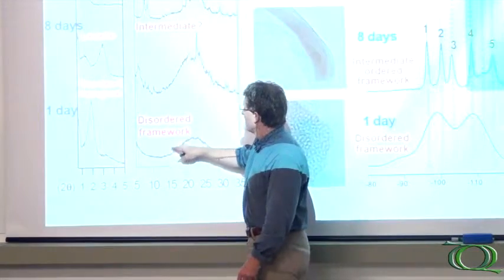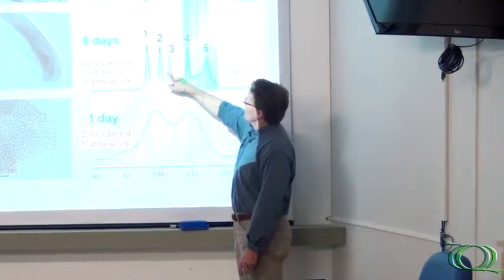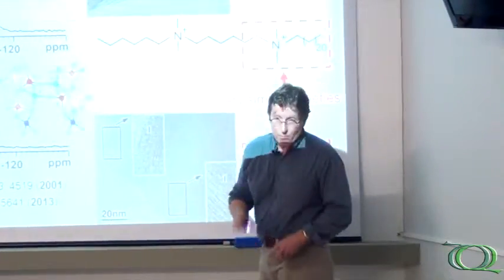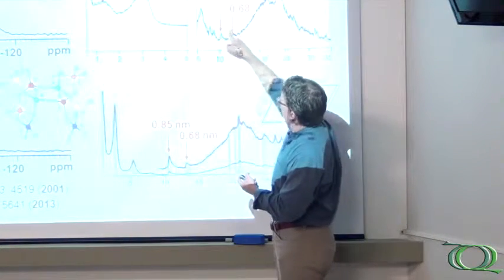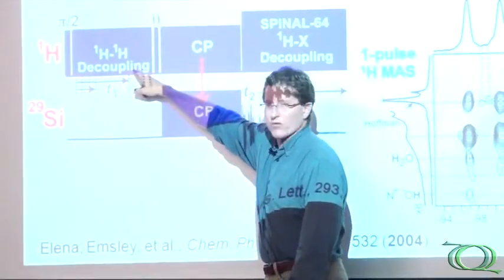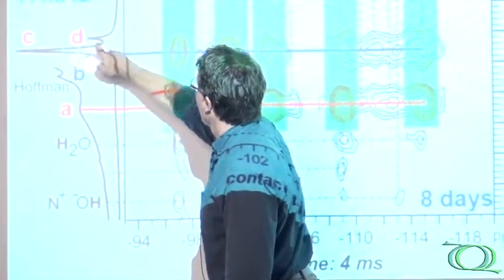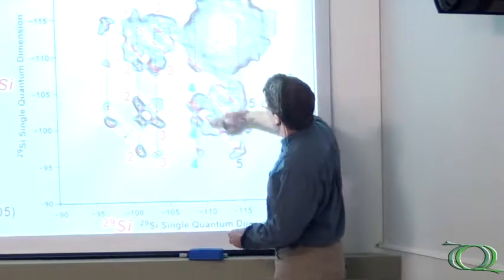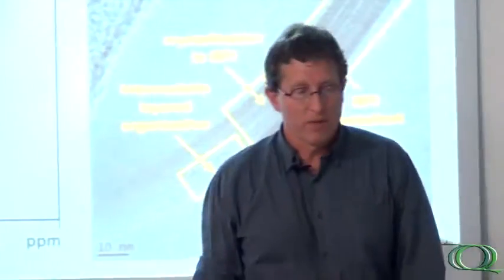Seminário Geral - Applications in NMR Spectroscopy - Pt.3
Seminário Geral realizado pelo Programa de Pós-graduação em Química da UFSCar (PPGQ) no auditório 1 do edifício Prof. Dr. José Carlos Nogueira do Departamento de Química da UFSCar no dia 17/05/2013.

3ª parte da palestra "Applications in NMR Spectroscopy" do Prof. Dr. Bradley Floyd Chmelka (Santa Barbara University/USA).